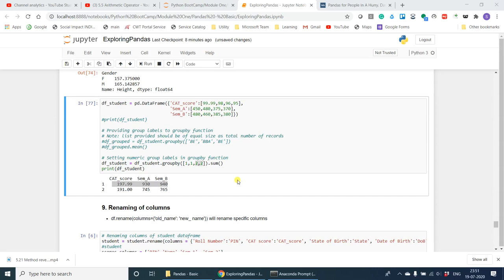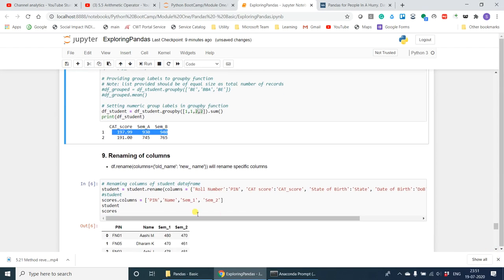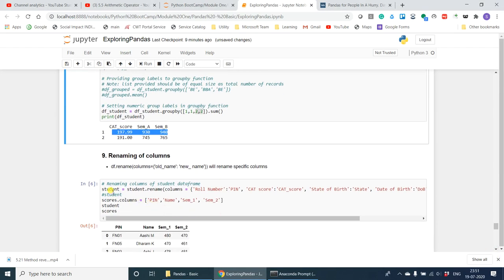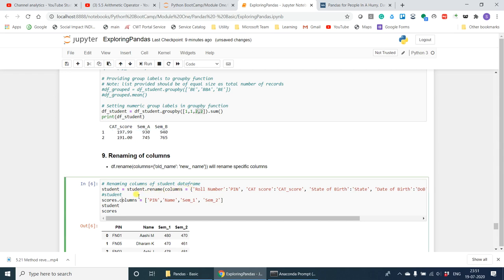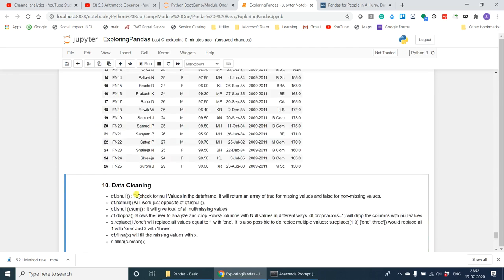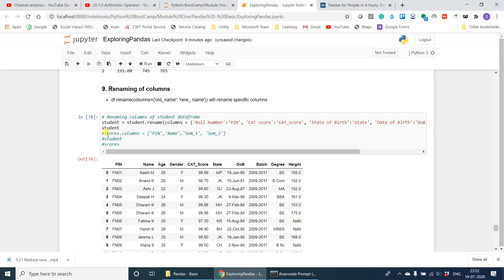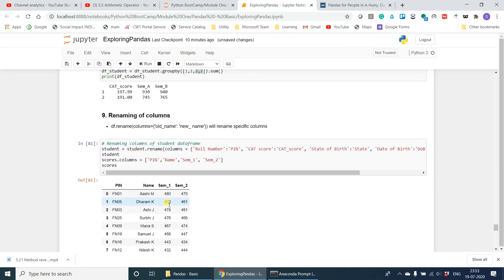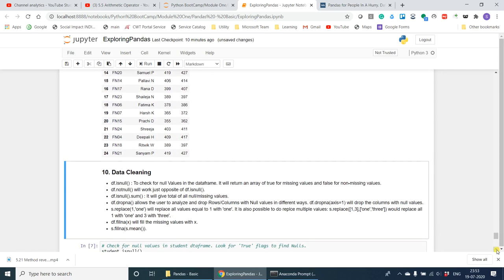13.9 Renaming of columns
In this section, we will see how we can rename the columns in a Data frame in Python.